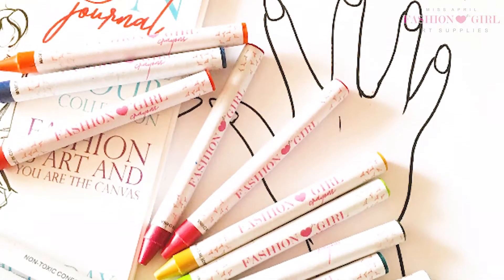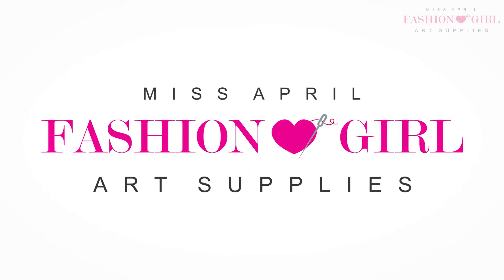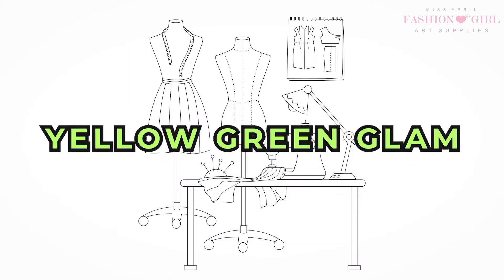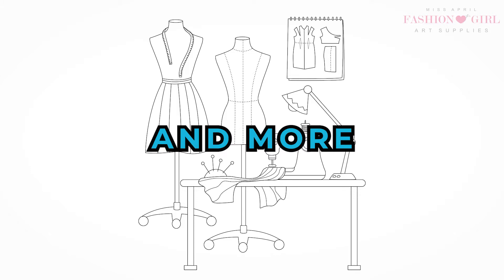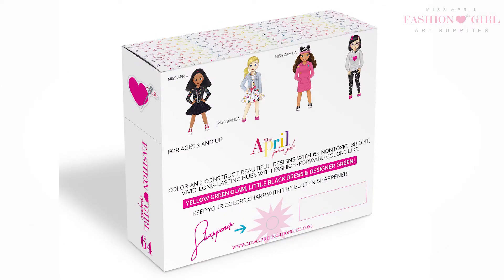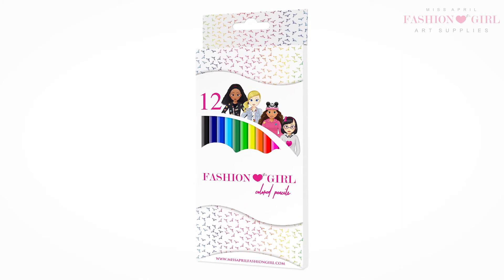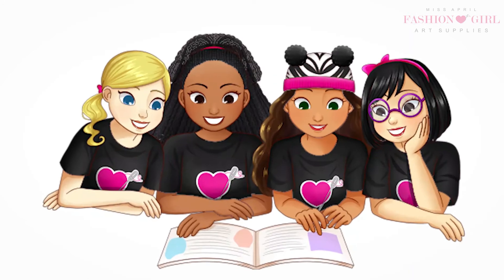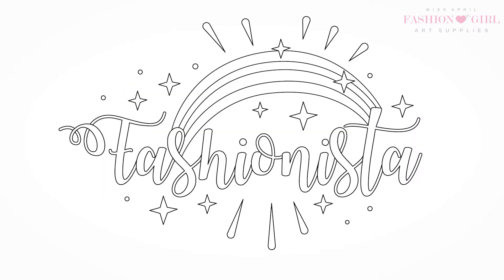MISS APRIL FASHION GIRL ART SUPPLIES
Color, sketch and design your dreams with Miss April Fashion Girl Art Supplies. Our 64 box of crayons comes in unique names like yellow green glam, bubble skirt blue, and little black dress. Each stylish box comes with a built-in sharpener. Use them to color in our 80+ page coloring book or design a fashion collection in our activity sketchbook with our set of 12 colored pencils. The possibilities are endless!